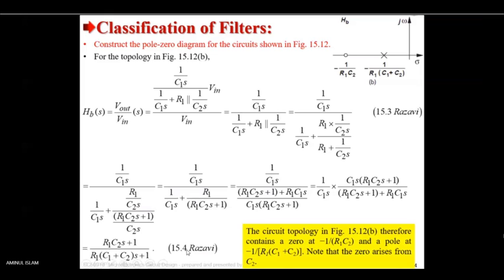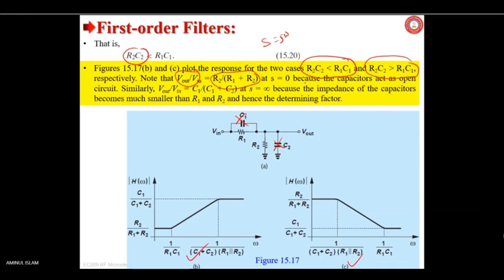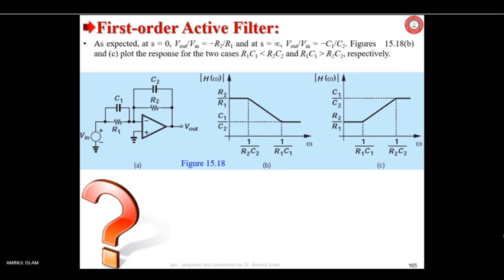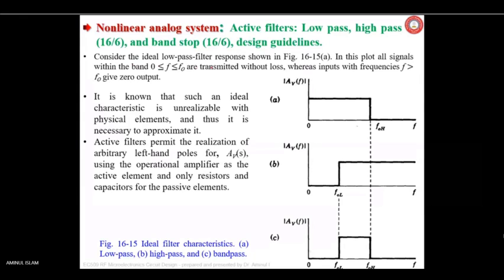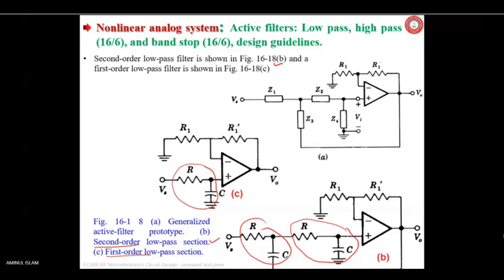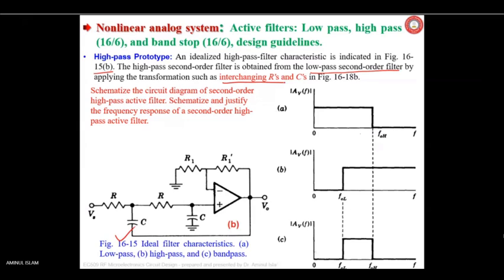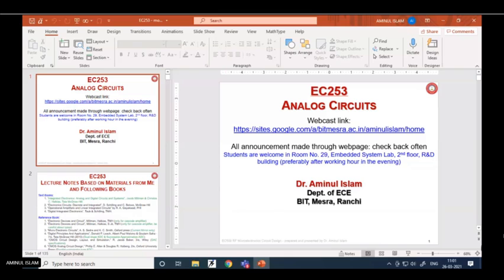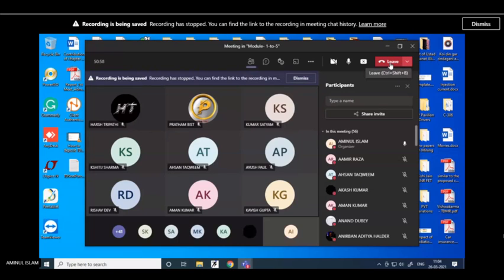EC253_AC L26-VC